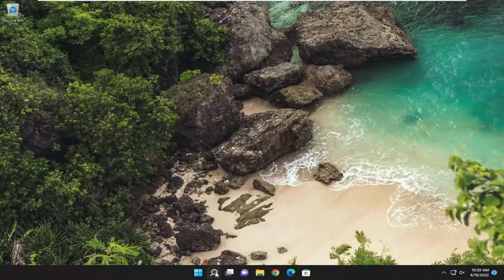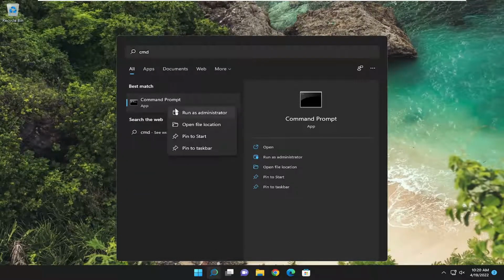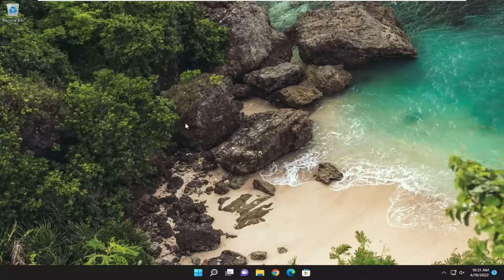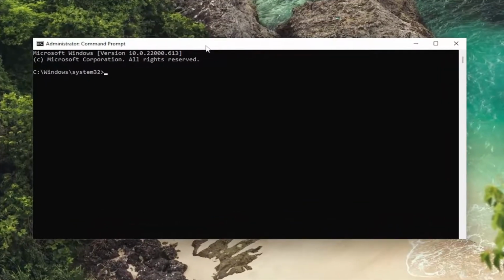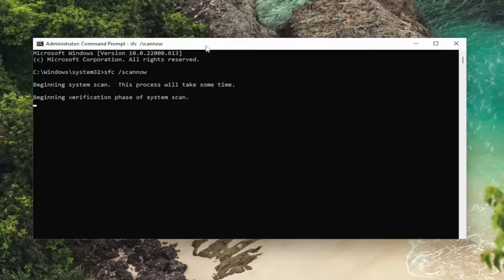How To Fix The System Cannot Find The File Specified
Sometimes Windows backups may fail when you try to create a file back up or system image with a backup tool.

You can get the error: “the system cannot find the file specified”. If you are in a hurry with some tasks, you may feel stranded.

Issues addressed in this tutorial:
the system cannot find the file specified
virtual disk manager the system cannot find the file specified
the system cannot find the file specified at login

Error message: “The system cannot find the file specified” is a very common error for Windows users, especially for Windows 10/11. This bug usually points towards the error code 0x80070002. However, depending on the OS specification, failure type, and other indicators, the code varies.